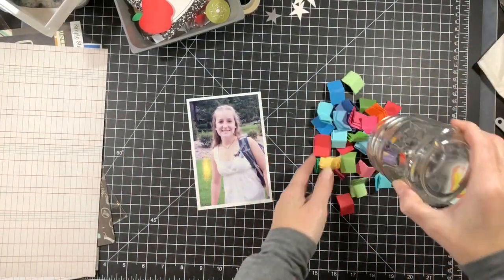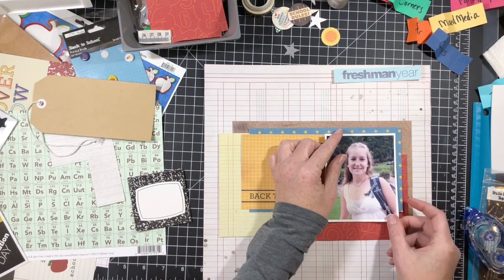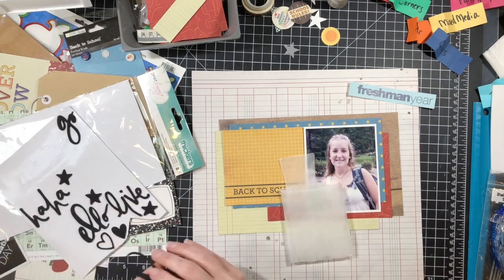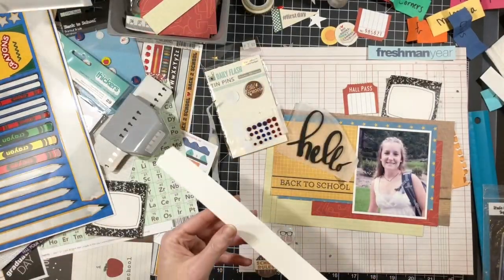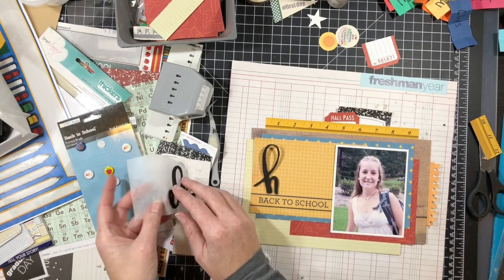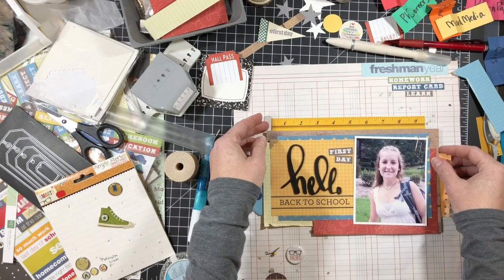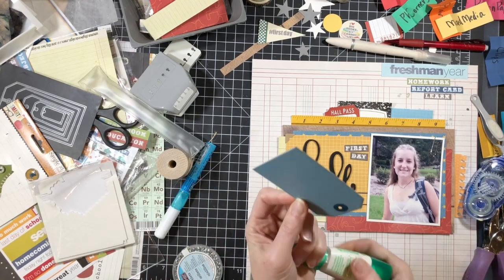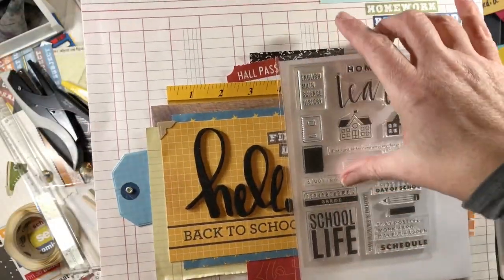Scrapbooking Process Video #51/ Back to School Layout/First Day of School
This is a 12x12 layout, made to document the First day of School- This was a fun layout to put together, and honestly back to school elements are some of my favorites.. I just love them!
This was a Great day for my Girl - Exciting for sure to be starting a NEW school...
Holy Moly!! High School!

I am Really excited with how this layout turned out!!

This layout was made super fast, and I was able to use up a bunch of old elements from my stash.. lots of elements made it to this layout...I used all but one of the elements from my Product jar ...
and really mixing lots of old and new,.. that's my jam!!